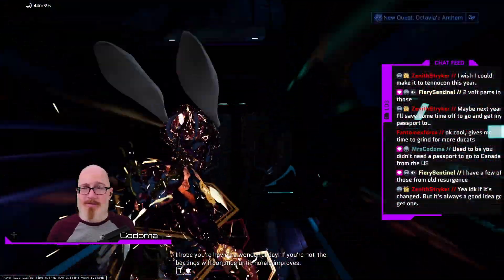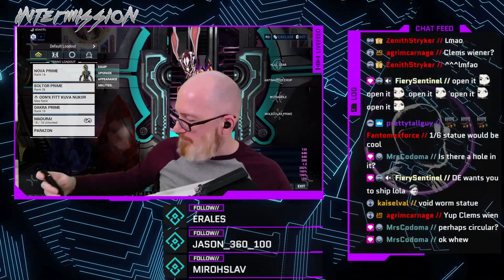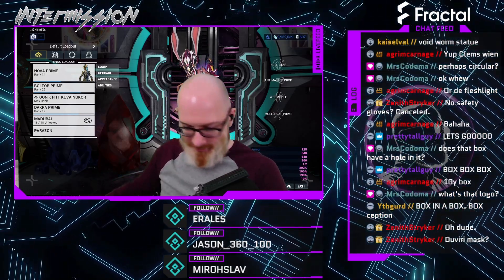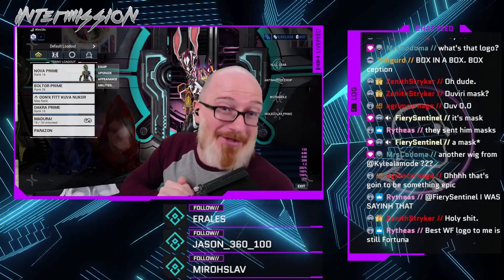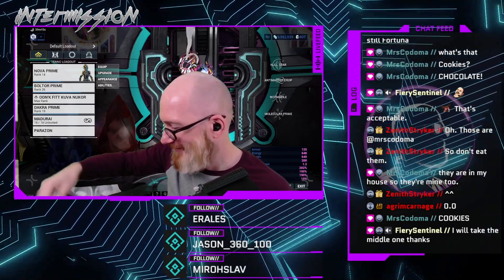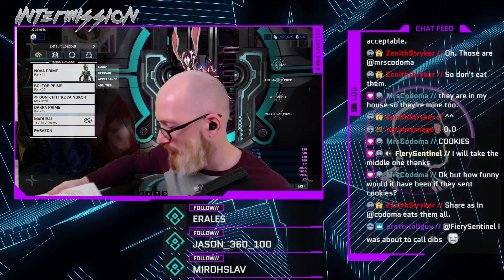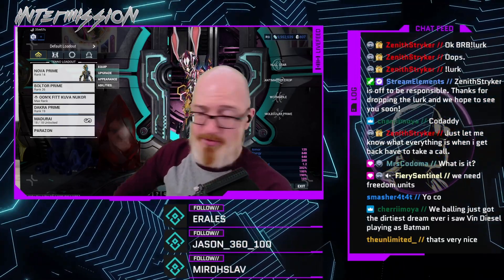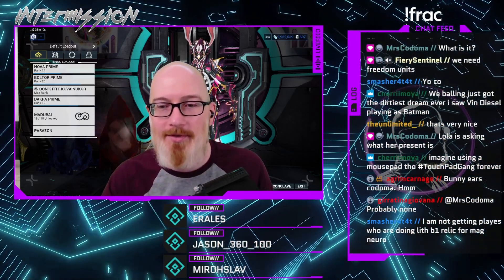[Unboxing] What's in the Box?! Opening a Surprise From Digital Extremes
Digital Extremes sent a surprise box to commemorate the release of the new content, Duviri Paradox, for Warframe. Enjoy this clip of my live unboxing as I explored the contents on stream. Many thanks to Digital Extremes for their generosity!